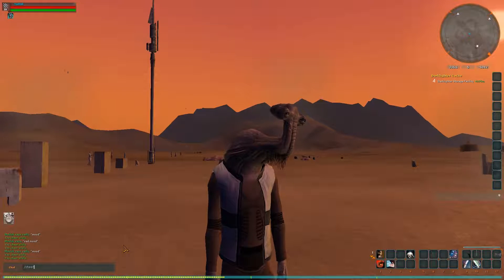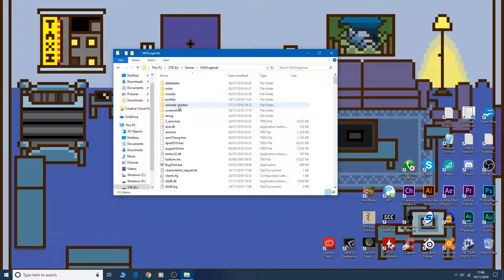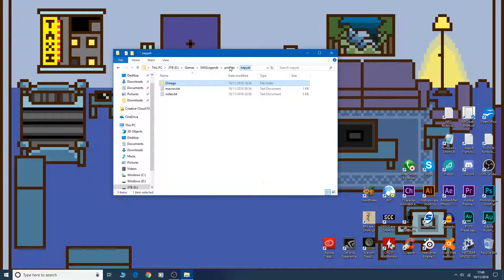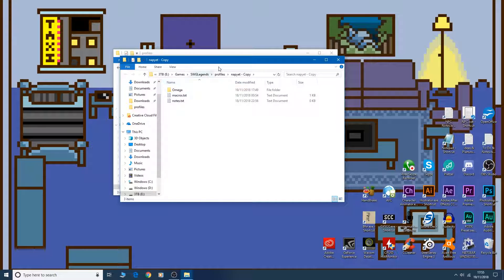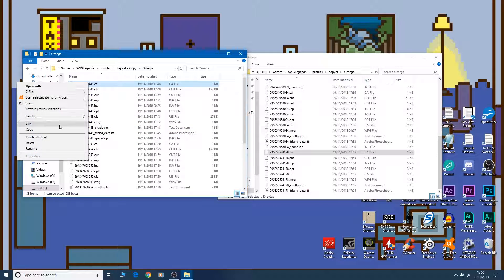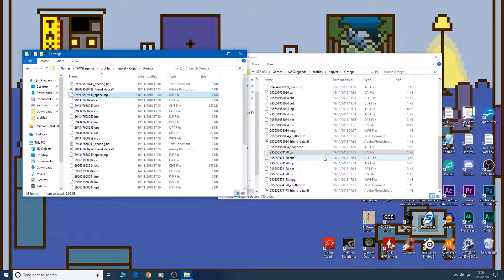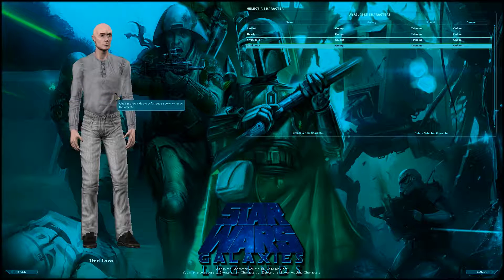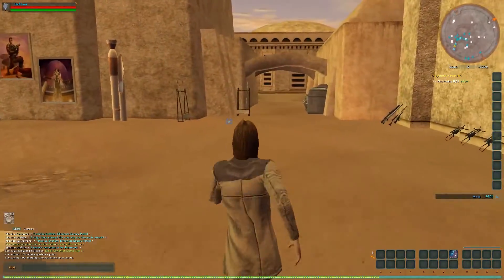SWG LEGENDS How To Duplicate Key Binds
How to duplicate your key binds and ui settings when creating a new character in Star Wars Galaxies. This should work with most swg emulators. The process takes a lot of the pain out of creating a new character for me! Hope it helps you.